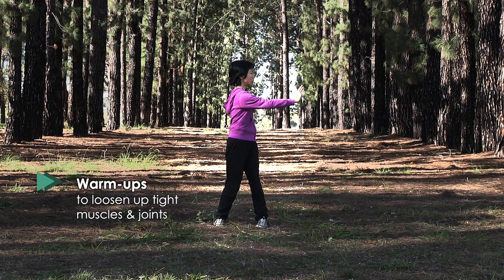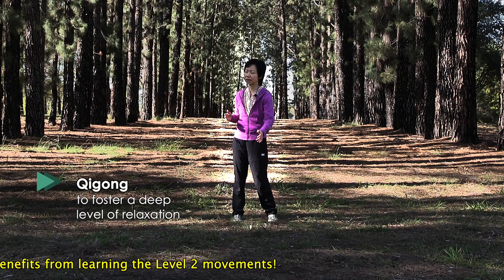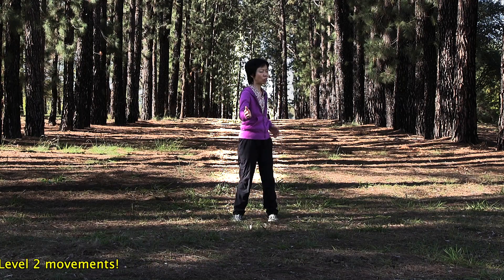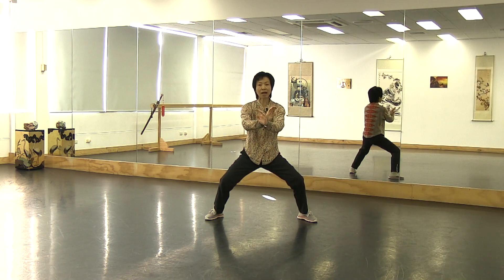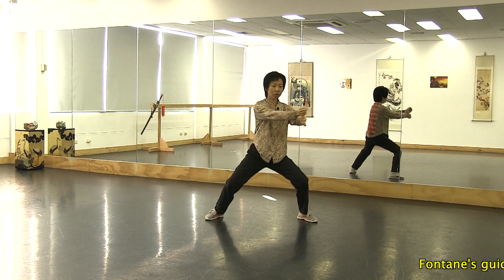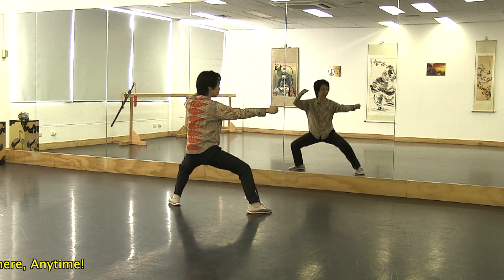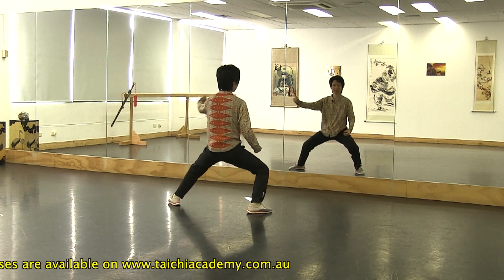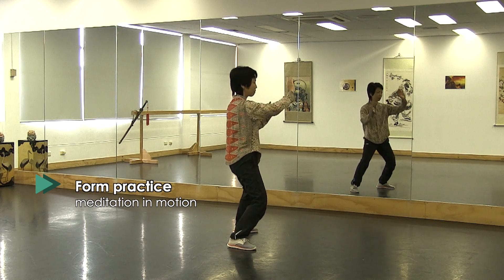Hun Yuan Tai Chi Level 2 Online Course Preview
Level 2 is for students who have completed learning the Hun Yuan Tai Chi Level 1.